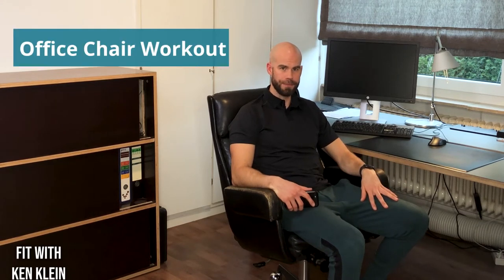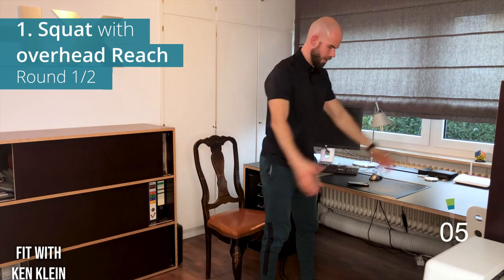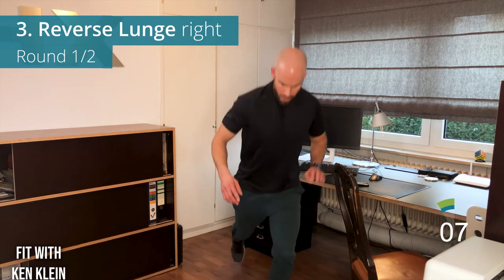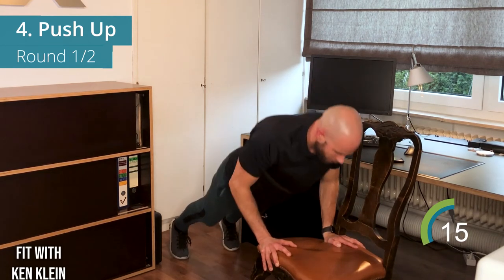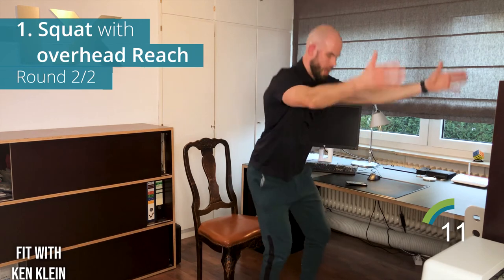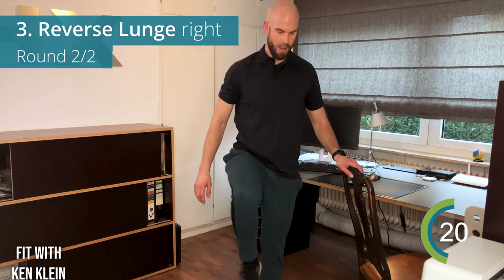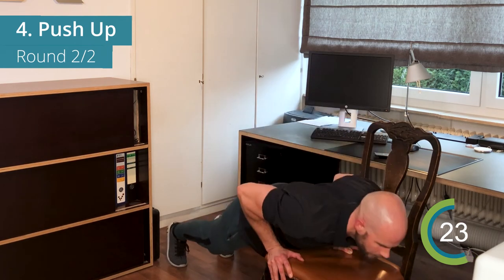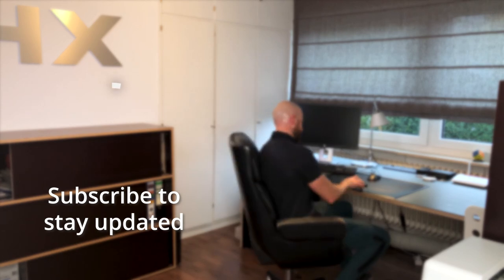New 12 Min Office Chair Workout to boost your Workday (at Home)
Take an active break with this 12 Min Office Chair Workout without going to the gym or laying down on a yoga mat.

Prevent tension in your body and stay focused through the day. Perfect when you need a rest, or great to bring new blood flow into the muscles so that you feel more energized afterwards.

This Office Chair Workout is for everybody. You don't need any equipment except a stable chair.

We will do:
2 rounds | 5 exercises | 40 seconds workout | 20 seconds break

1. Squat with overhead reach
2. Dips
3. Reverse Lunges
4. Push Ups
5. Mountain Climbers

I hope you like this workout and can afterwards go back to work more energized.

NO ADS!
As in all my workouts, I do not advertise within the videos! So you
won't be interrupted in the middle of your workout.

Timestamps
00:00 Intro
01:21 Round 1/2 of the  Office Chair Workout
07:14 Round 2/2 of the Office Chair Workout
13:18 You made it - back to work